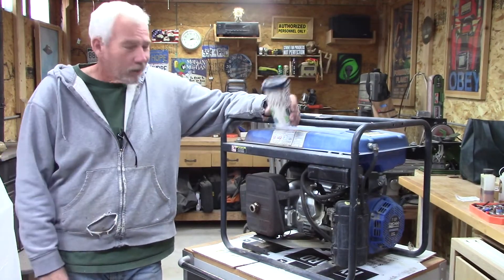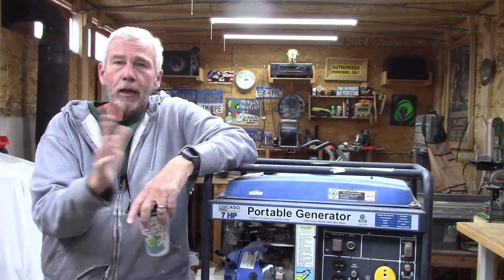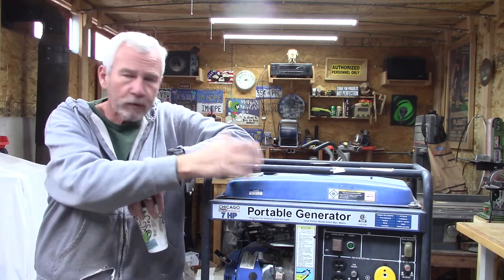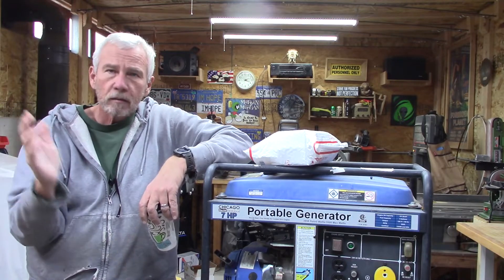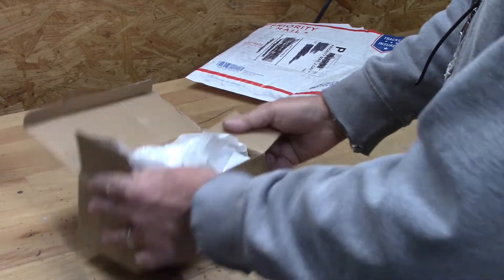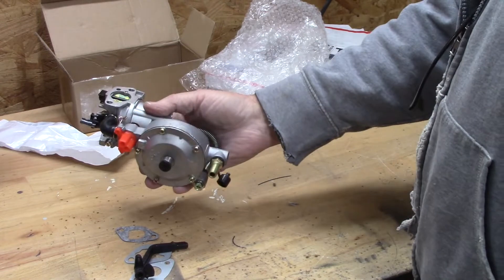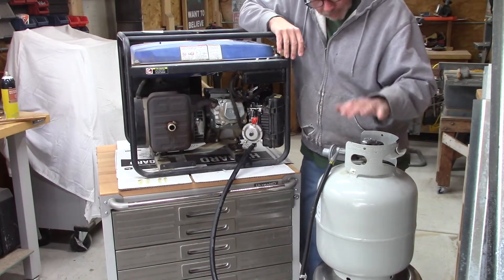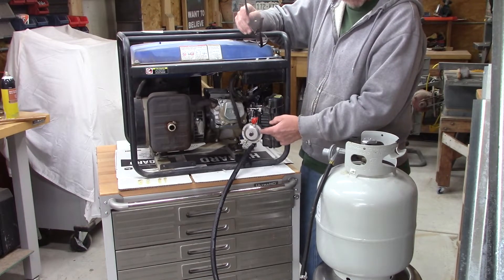Harbor Freight Portable Generator Propane Conversion - With Parts List - Let's Figure This Out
I've had this old Harbor Freight portable generator around for years. Every now and then I need it and when I'm done, I have to de-fuel it otherwise it may not start when I need it.

By converting it to a tri-fuel (Gasoline, Propane & Natural Gas) I can have a bottle of propane ready all the time as I won't have to worry about it going bad like gasoline.

Here are the parts I used for a 3000 watt . Your generator may require different parts, but this will get you headed in the right direction and not suffer the delays I had while waiting for additional parts.

I bought most of these parts from Amazon and I don't get anything from you buying these parts. Just copy and search each one.

Tri-Fuel Conversion Kit:  Nature Gas Propane Tri Fuel Conversion Carburetor Kit for Predator Harbor Freight 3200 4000 Watts Gas Generator.

Adjustable Pressure Regulator: GasOne 2109-RED 4 ft High Pressure 0-20 PSI Adjustable Regulator with Red QCC-1 Type Hose-Works with Newer U.S. Propane Tanks.

Brass Hose Adapter: Anderson Metals - 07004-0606 Brass Hose Fitting, Connector, 3/8" Barb x 3/8" Male Flare (Fits the above regulator)

3/8” Fuel Line
2 each Hose Clamps